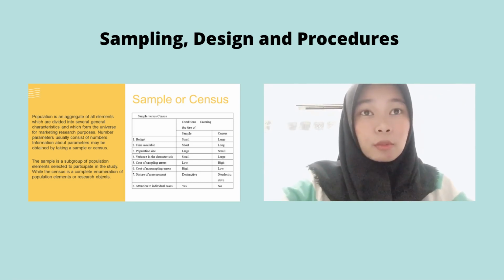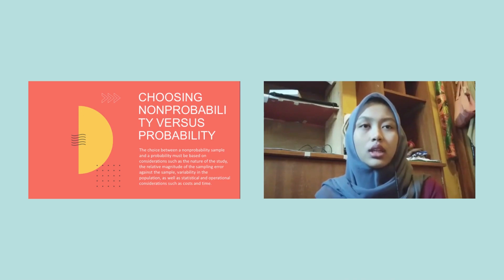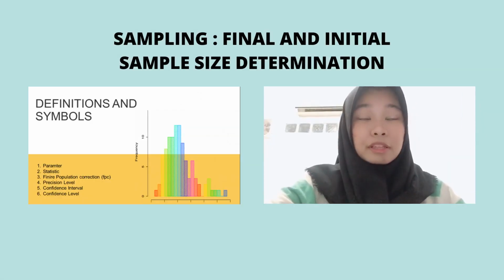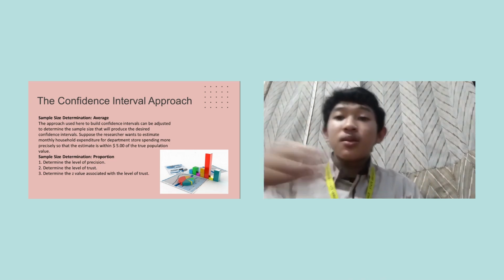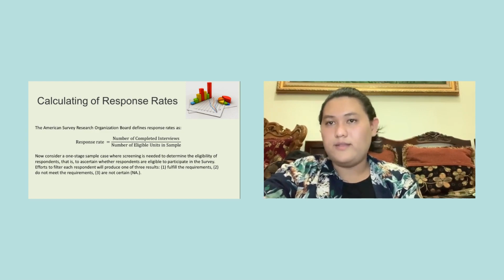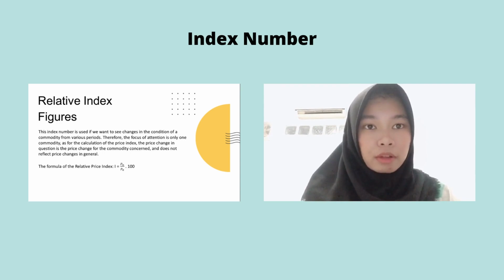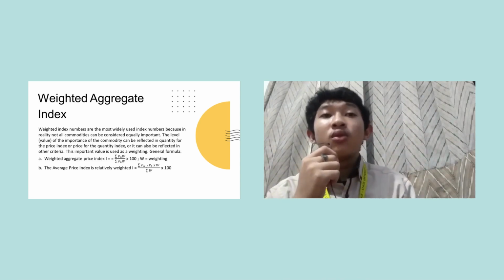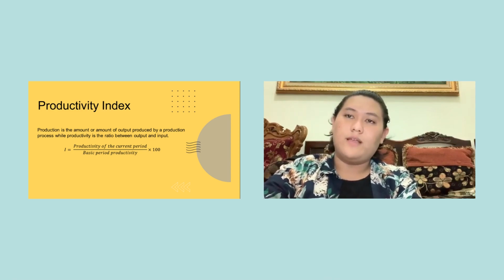“Sampling : Design & Procedurs, Final & Initial Sample Size Determination, & Index Number" (PT10)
We group 5 present :

“Sampling : Design and Procedurs, Final and Initial Sample Size Determination, and Index Number (P10 Class A)”

This video created by :

Dyah Setyowati (7)
Haikal Syahid Abdullah (10)
Meidiana Salsabila (20)
Muhamad Tubagus Syahputra (25)